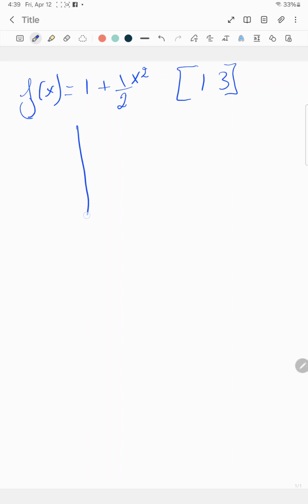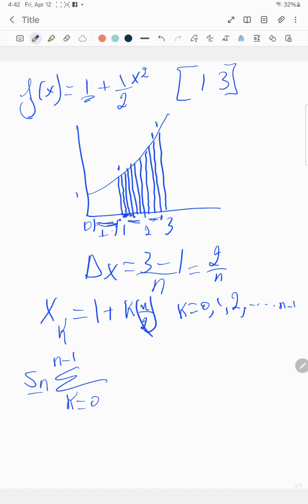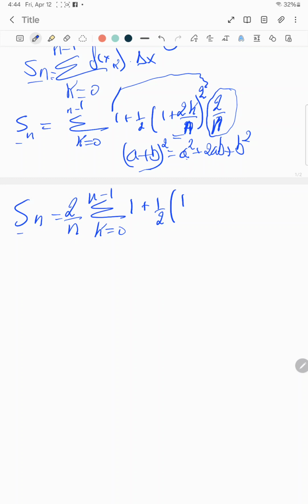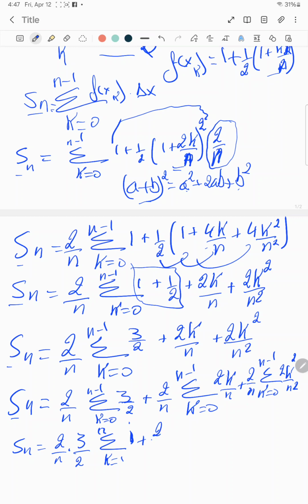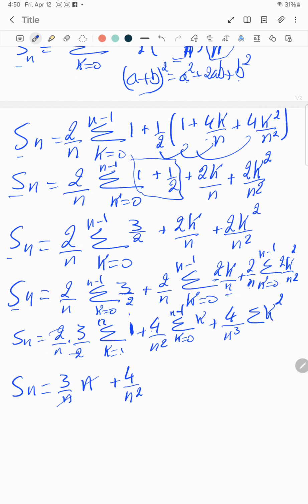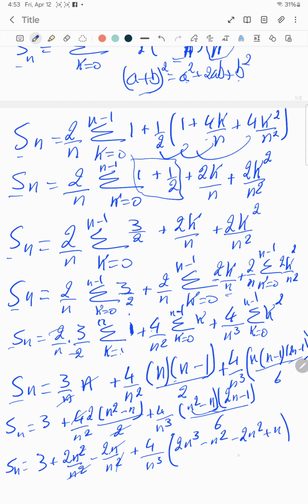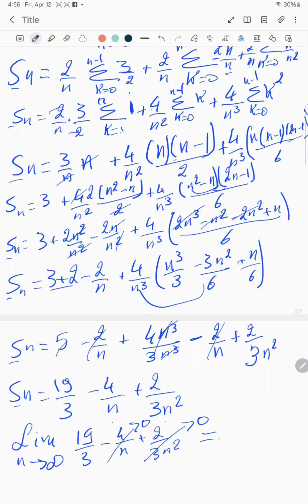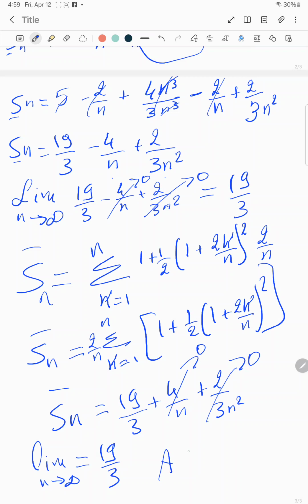Calculus 2 - Area Under The Curve Example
Calculus 2 / integral Calculus how to find the Area Under the Curve example (video 2)